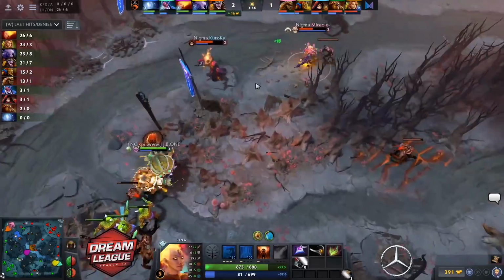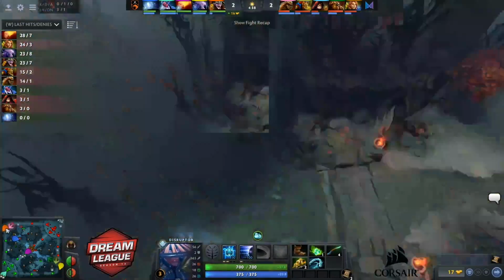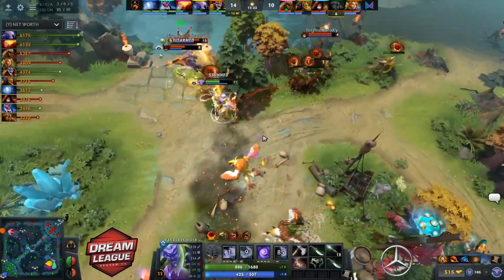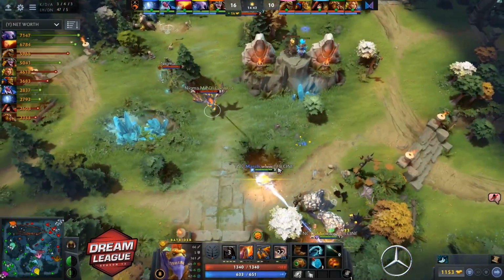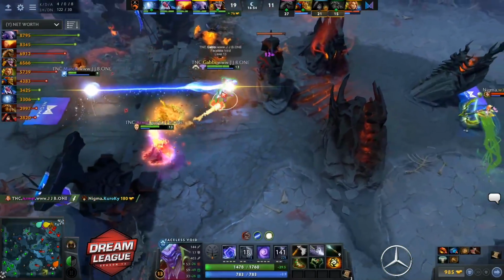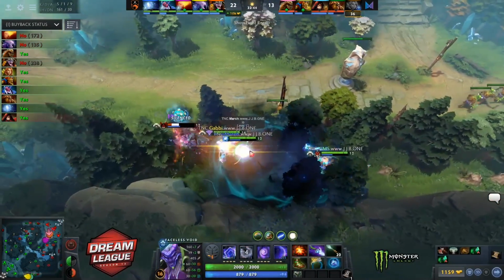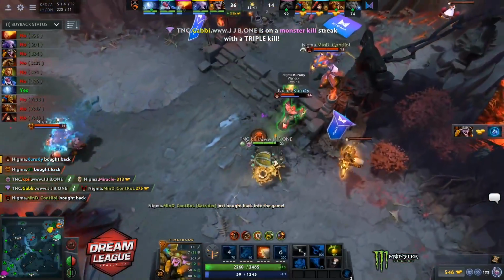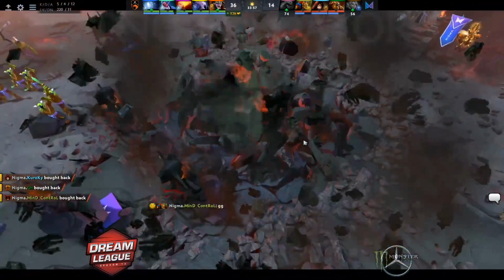NIGMA vs TNC — Leipzig Major First Game Dota2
►Commentary by ZyoriTV TrentPax

Our Team spent more than 14 hours everyday for uploading dota 2 highlights video.
Scan replays from 27 famous player and 51 minor player, and make sure only choose the best daily gameplay.
In order to filter 25+ replays, we are require to use up to 4x speed to watch every chosen replay.
Speed is the element factor to make sure everything that we upload is the most updated.

What Do I Record and Edit Video with ?
Recording: Nvidia Shadowplay
Editing: Sony Vegas Pro 13, Power Director
Thumbnail: Sony Vegas Pro 13, Photoshop.
If you got any question, don't hesitate to ask us

Welcome to my JustWant2PlayAGame Dota 2  channel
Here the find highlights from random pub match, random pro match, major tournaments and many other interesting dota movies.